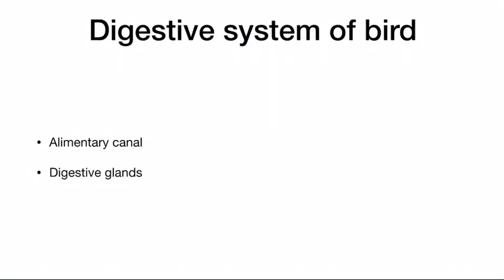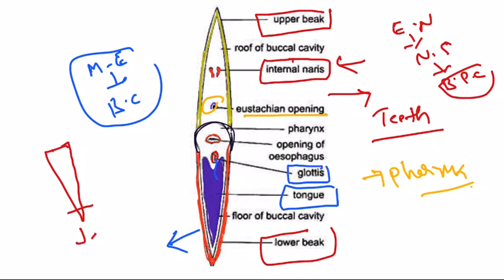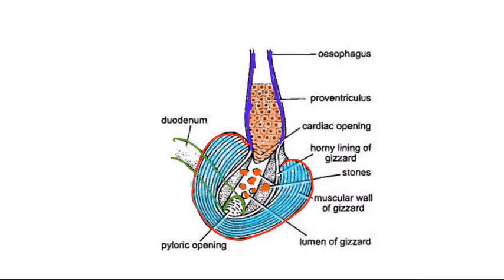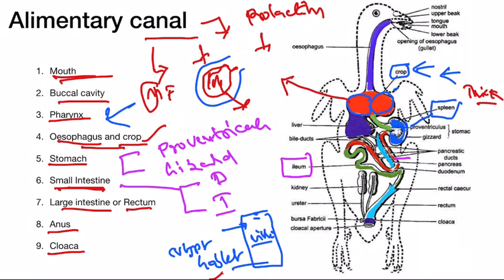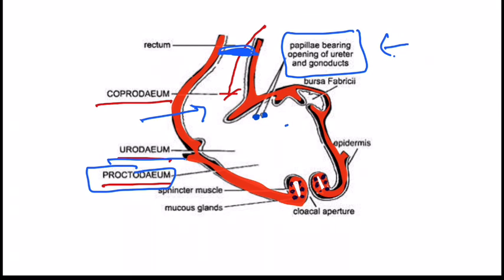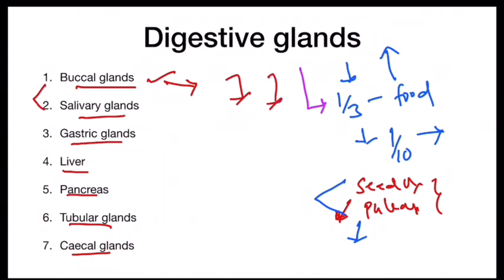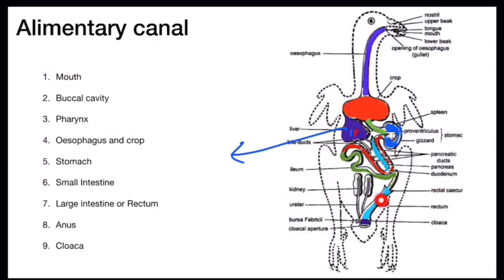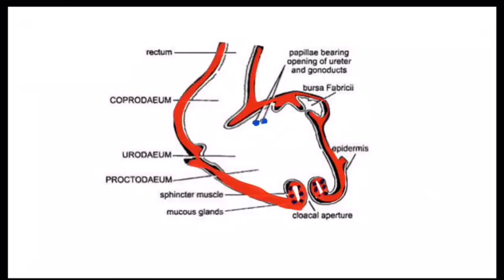Bird digestive system| pigeon digestive system| B.Sc Zoology| NEET Zoology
TELANGANA DSC BIOLOGY, AP DSC BIOLOGY, INTERMEDIATE BOTANY, INTERMDIATE ZOOLOGY, TELANGANA GURUKULA PGT AND TGT,TSPSC BIOLOGY, APPSC BIOLOGY